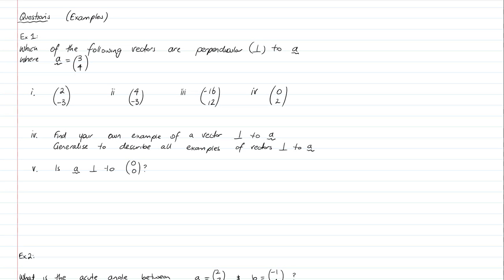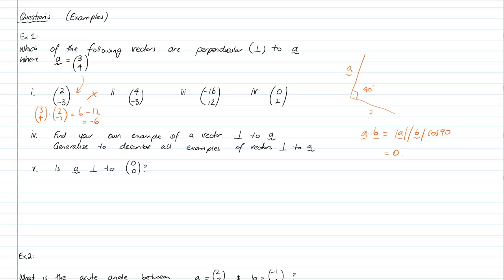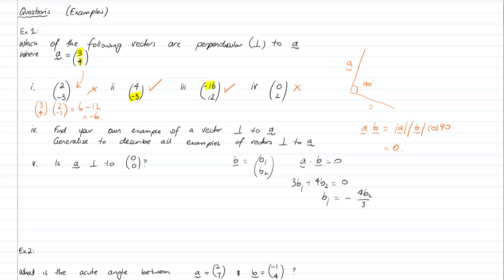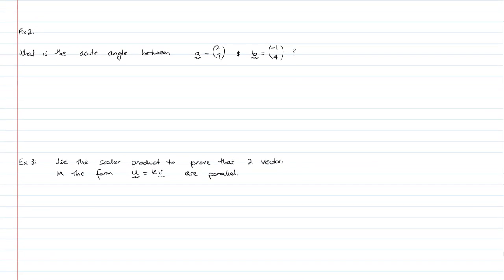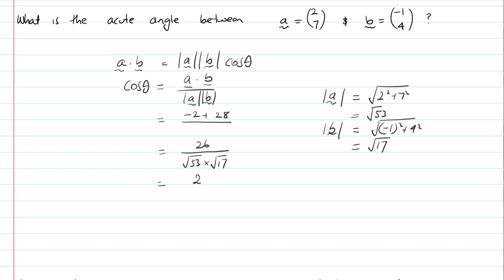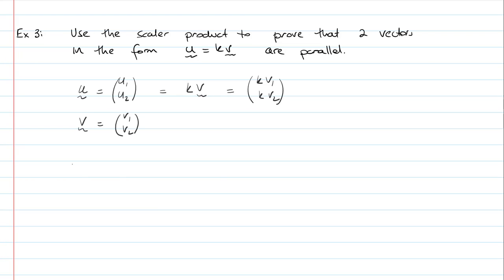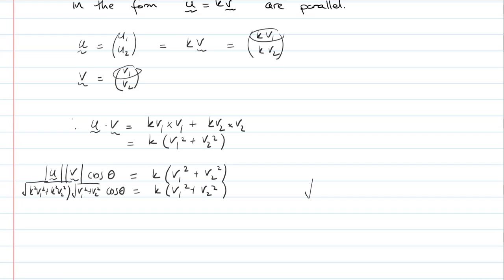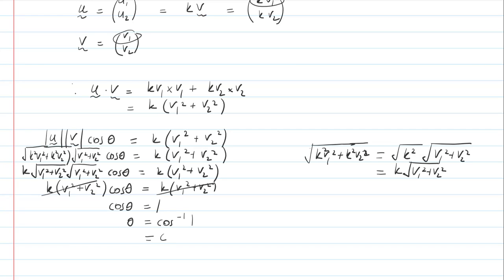Specialist Mathematics - U1T2V5 Scalar product examples (SC)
In this video we look at some scalar (dot) product examples.